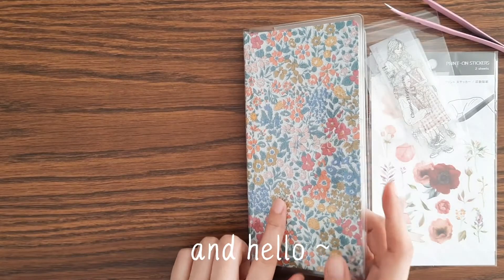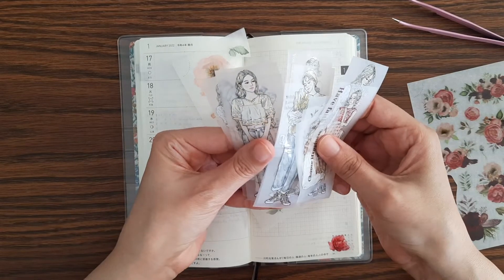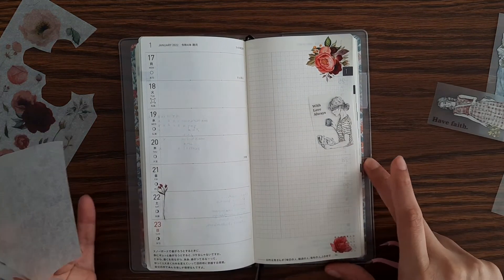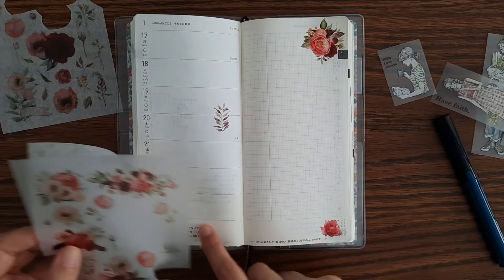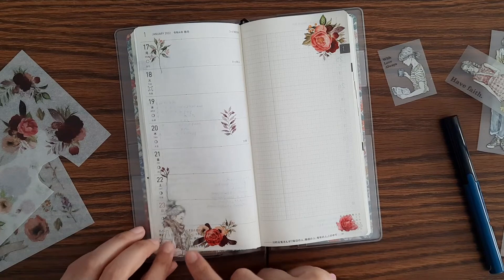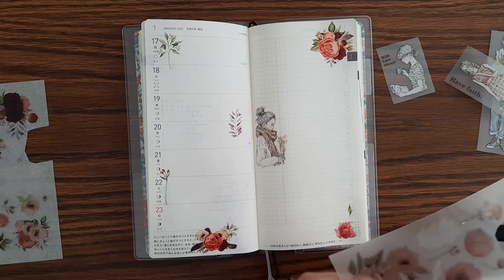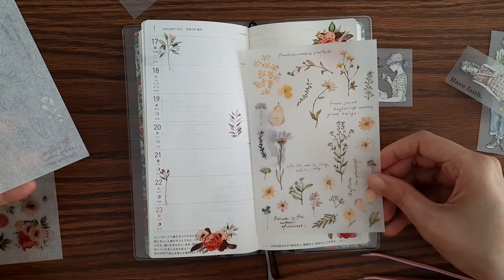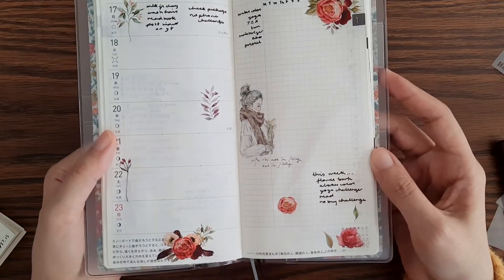Hobonichi Weeks Plan With Me | Jan. 17-23, 2022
Setting up my hobonichi weeks January 17th to 23rd, 2022.

Girl stickers are from Pion, whose shop can be found on Pinkoi website/app by searching their name.

The transfer/rub on stickers used are by designer MU Lifestyle, who is based in Taiwan and can also be found on the Pinkoi website/app by searching their name.